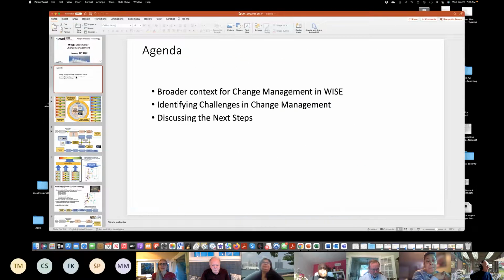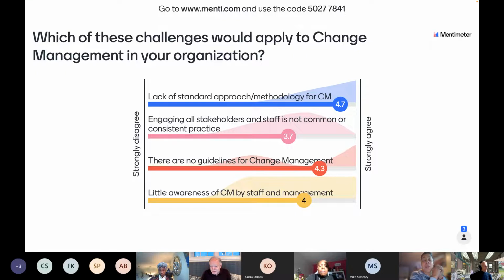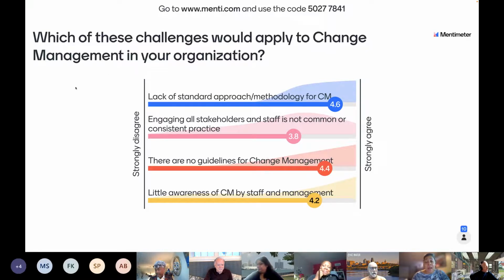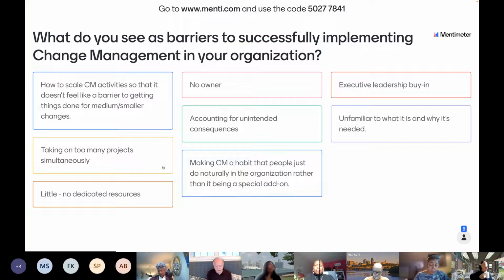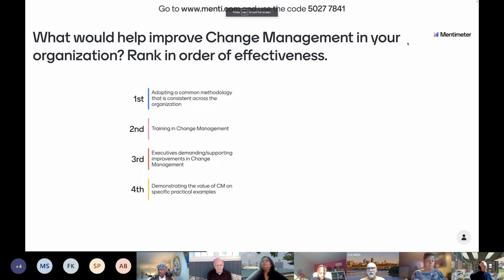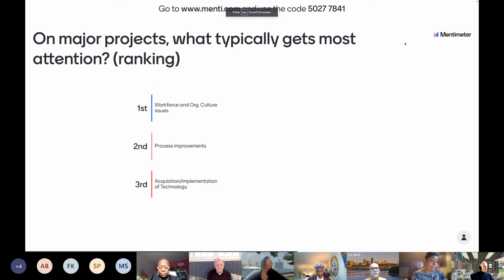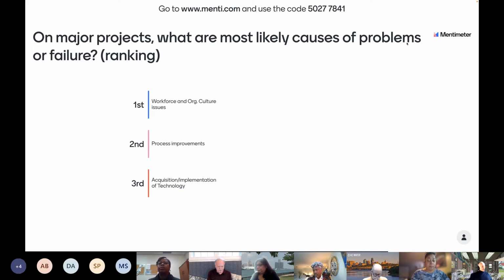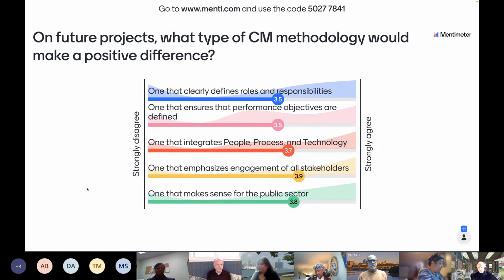2022 01 26 Change Management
Discussion about the challenges utilities face related to change management.